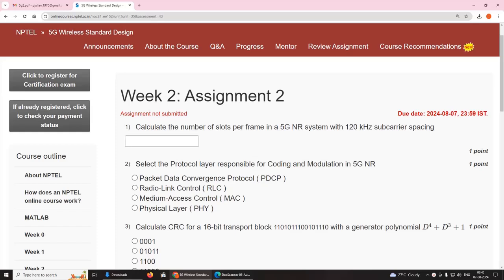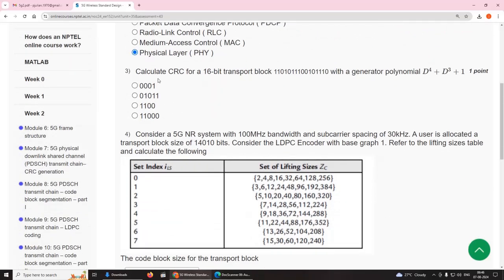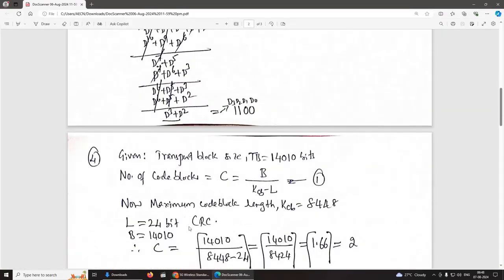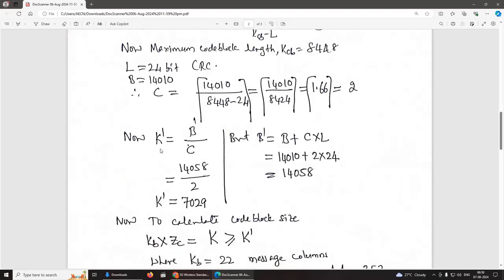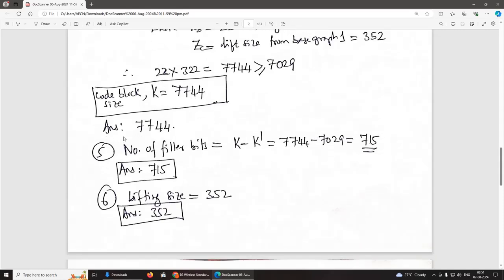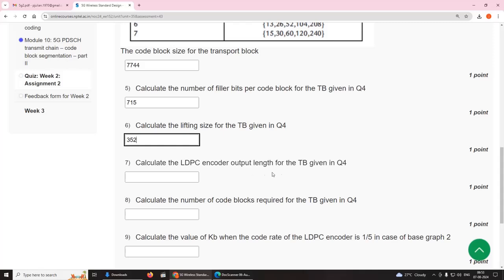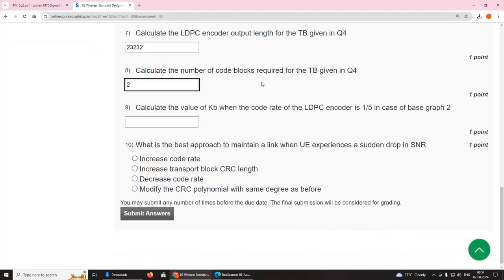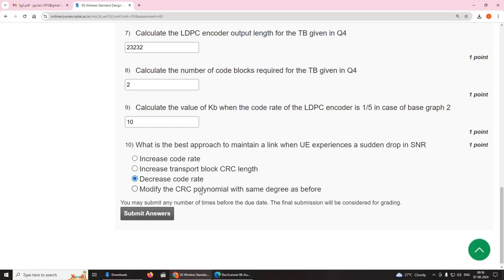5G Wireless Standard Design | Assignment 2 Solution | NPTEL Course July-Dec 2024 | InfoXel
5G Wireless Standard Design | Assignment 2 Solution | NPTEL Course July-Dec 2024 | InfoXel

CORRECTION: Q5 ANSWER IS 703 FILLER BITS.
youtu.be/8jDoyoqd_6c
youtu.be/Mffe2AoUDCU
youtu.be/hfwkVY3piPE
youtu.be/mdtiyKSZtr4
youtu.be/94JaEL7SJgI
youtu.be/PqZAMj2zLNo
youtu.be/lgiWZC1qsW8
youtu.be/WyvTE-HWfug
youtu.be/XBxg8uBqIgY
youtu.be/oqbqIIBs8P8
youtu.be/rljrtKx7pyo
youtu.be/gsXbLHJuw_E
youtu.be/aqG4rcl57x8
youtu.be/dgiJdlTp188
youtu.be/dgiJdlTp188
QUERY:
5G Wireless Standard Design assignment 2 Solution | NPTEL Course July-Dec 2024 | InfoXel
5G Wireless Standard Design assignment answers
5G Wireless Standard Design Assignment Solutions
5G Wireless Standard Design answers of assignment
5G Wireless Standard Design solutions of week 2
5G Wireless Standard Design answers week 2
5G Wireless Standard Design assignment 2 Solutions
5G Wireless Standard Design assignment 2 answers
5G Wireless Standard Design 2024
5G Wireless Standard Design answers 2024
5G Wireless Standard Design assignment answers 2024
5G Wireless Standard Design nptel answers of 2024
5G Wireless Standard Design nptel answers
NPTEL 5G Wireless Standard Design week 2 Assignment Answers
5G Wireless Standard Design swayam answers
5G Wireless Standard Design 2024 answers
5G Wireless Standard Design week 2 assignment answers
5G Wireless Standard Design week assignment answers
5G Wireless Standard Design assignment week 2
week 2 assignment 5G Wireless Standard Design
nptel 5G Wireless Standard Design week 2 assignment 2
5G Wireless Standard Design Basics
5G Wireless Standard Design
5G Wireless Standard Design Introduction
Introduction to 5G Wireless Standard Design week 2 assignment answers
5G Wireless Standard Design Course
week 2
5G Wireless Standard Design Basics
5G Wireless Standard Design
5G Wireless Standard Design Introduction
5G Wireless Standard Design Course
NPTEL Online Course
5G Wireless Standard Design Concepts
Assignment Solutions
NPTEL Exam
5G Wireless Standard Design Tutorial
NPTEL 5G Wireless Standard Design Training
NPTEL Video
NPTEL Assignment Answers
NPTEL e-learning
5G Wireless Standard Design Tutorial
NPTEL week 2 Solutions
NPTEL 5G Wireless Standard Design 2024
NPTEL week 2 Quiz
NPTEL Assignments
week 2 assignment answers of 5G Wireless Standard Design
assignment answers of 5G Wireless Standard Design
5G Wireless Standard Design 2024
2024 nptel assignment answers
2024 nptel assignment answers week 2
NPTEL Assignment
NPTEL 2024
Wireless Communication